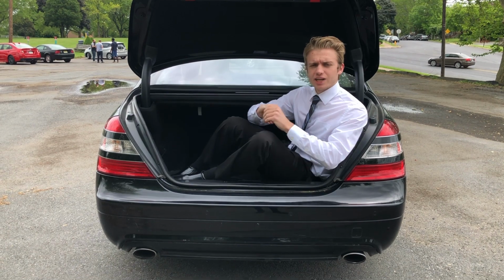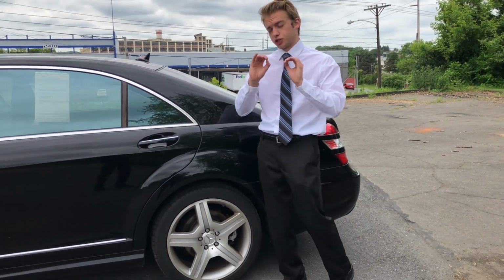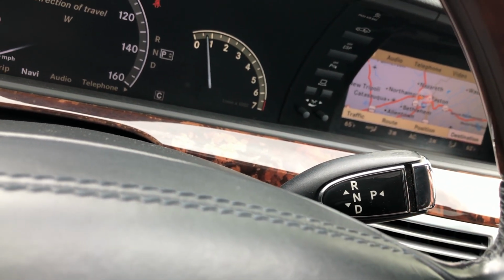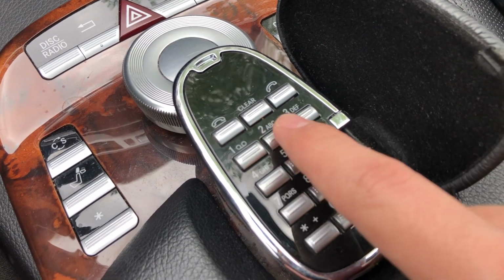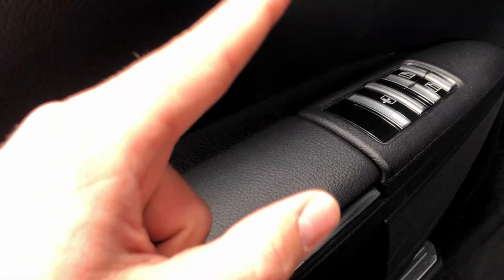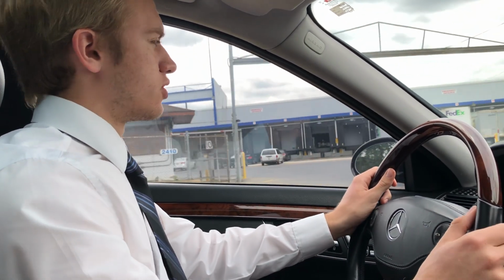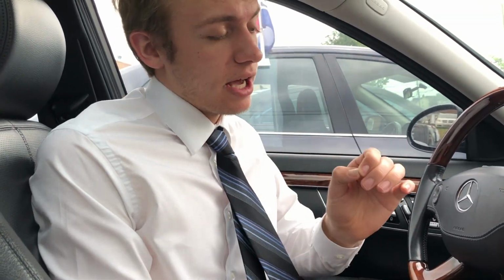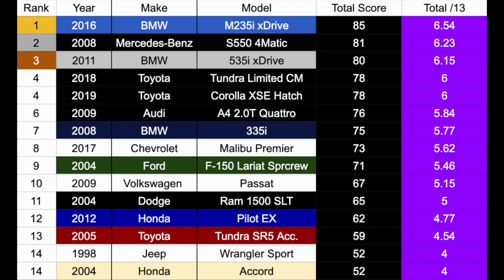The 2008 Mercedes-Benz S550 Is An Elegant Land Yacht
My own personal review and scoring of the 2008 Mercedes S550 4Matic.